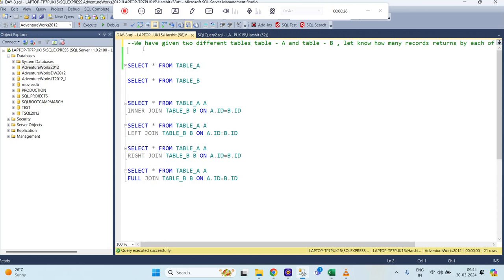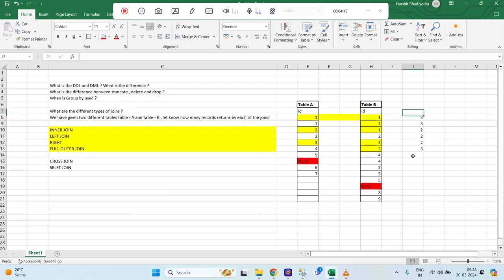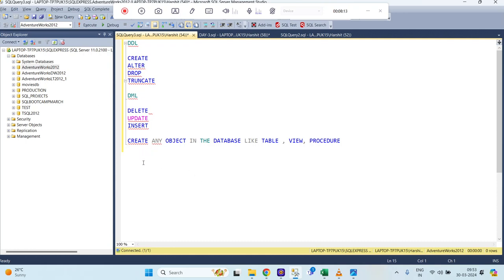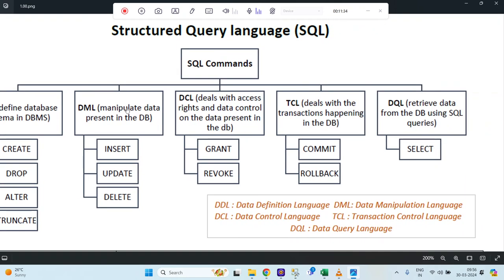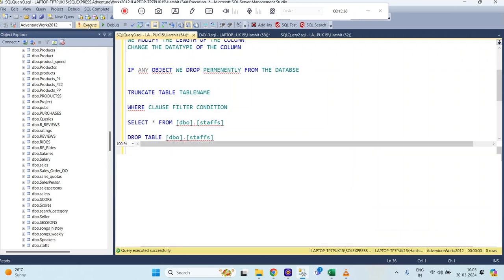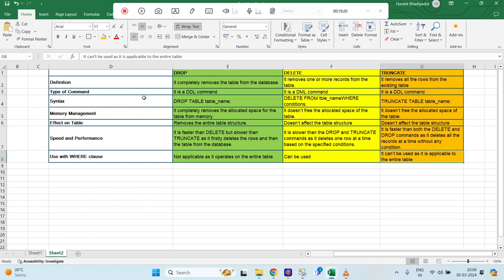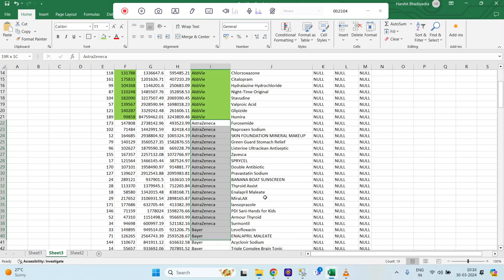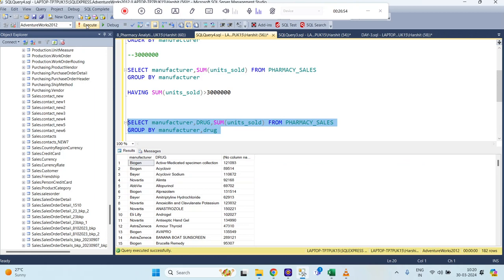TOP 5 SQL INTERVIEW QUESTIONS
What is the DDL and DML ? What is the difference ?
What is the difference between truncate , delete and drop ?
When is Group by used ?
What are the different types of joins ?
We have given two different tables table - A and table - B , let know how many records returns by each of the joins